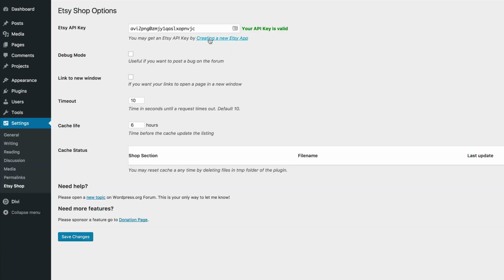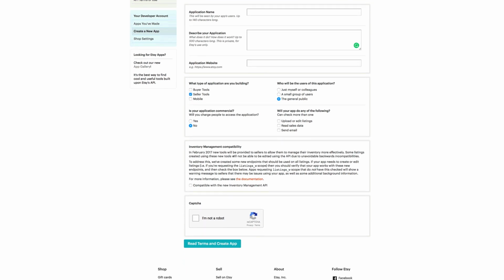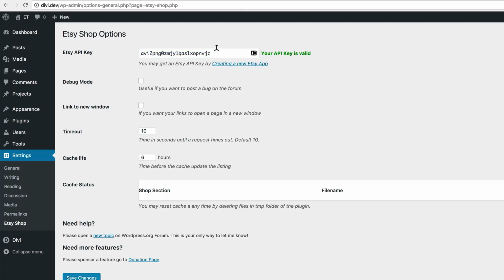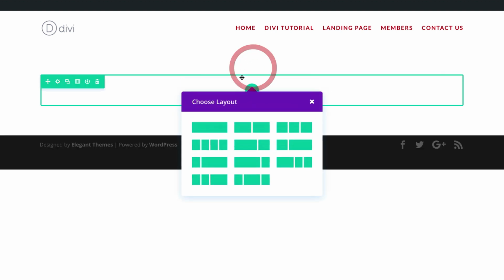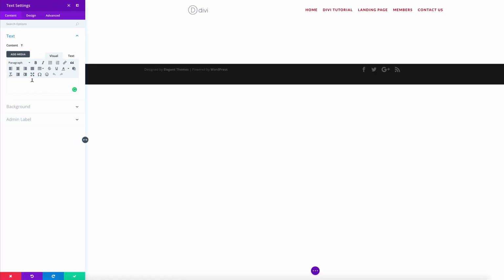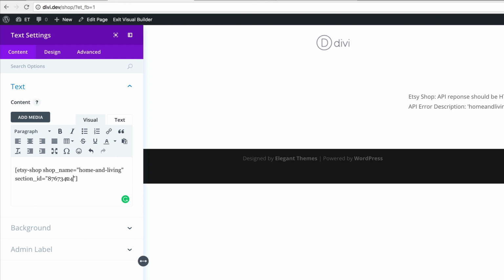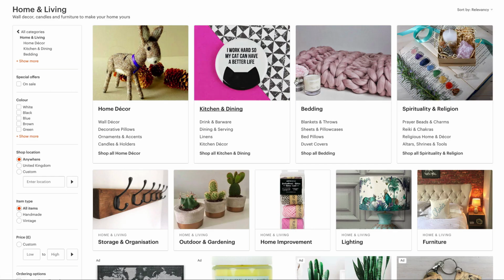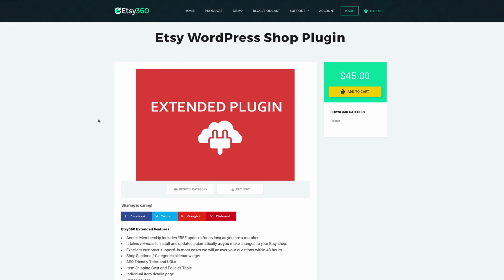How to Integrate Your Etsy Shop into Your Divi Website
In today’s Divi post, we’re going to show you how to integrate the items you have in your Etsy Shop into your Divi website.

This could be a need you have for your own website or a request you’ve received from a client. Adding your Etsy items to your website could help you generate more sales. Especially if you own a website that has an attractive target audience and a good number of visitors.

By integrating the Etsy shop into your website, you can reach your target audience more easily.